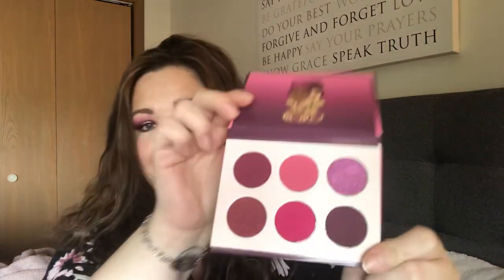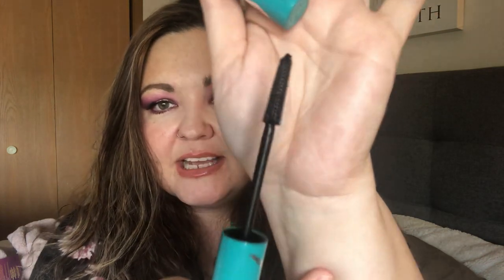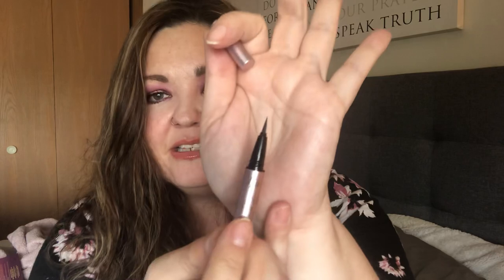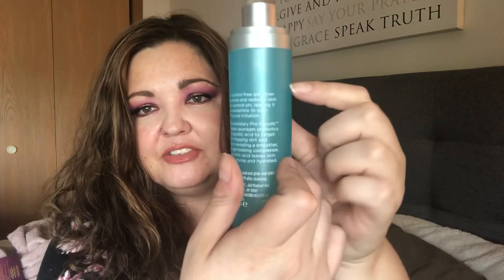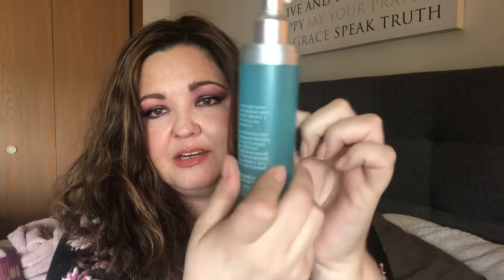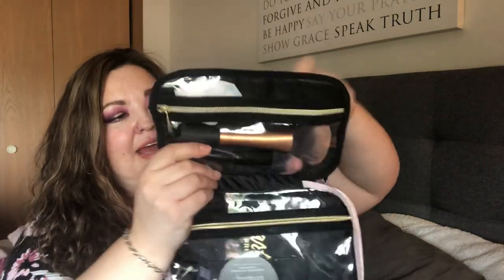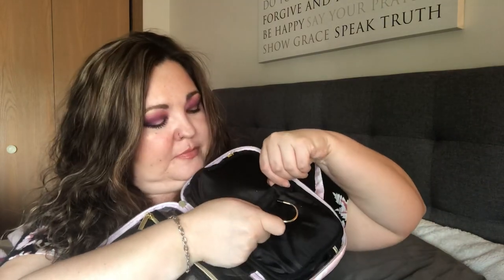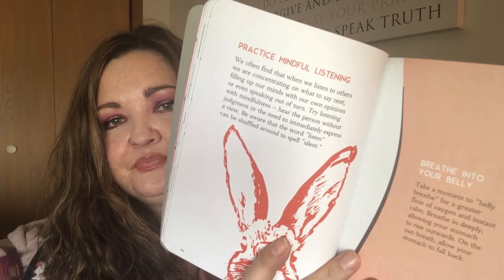My current FAVORITES!!